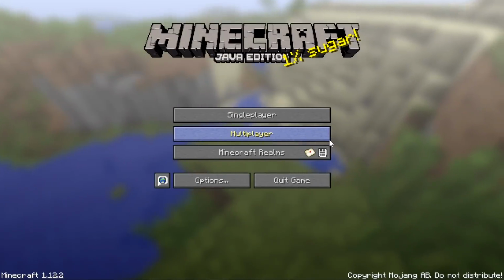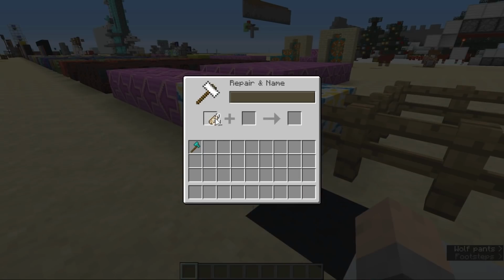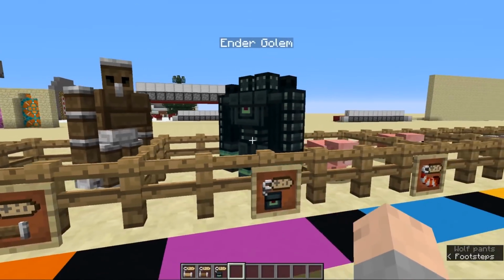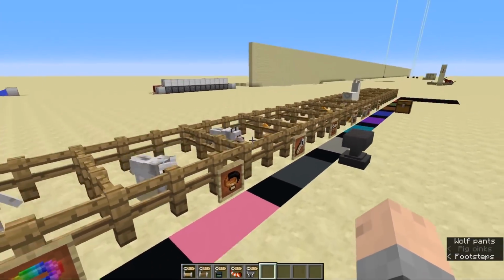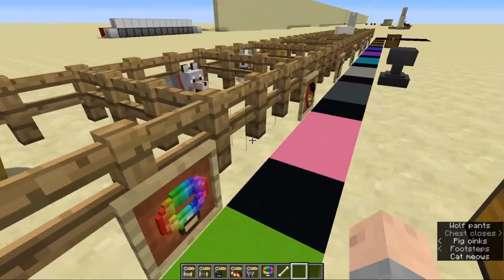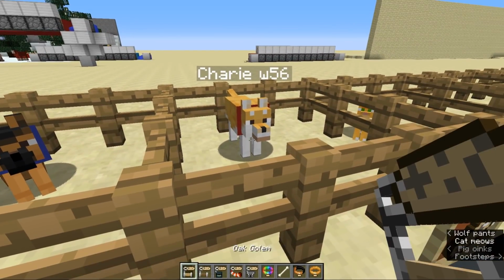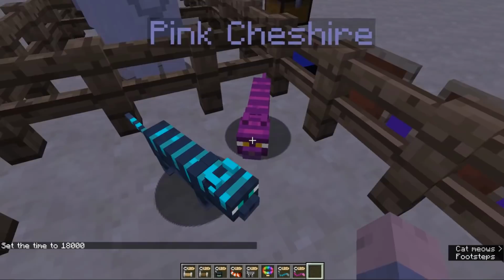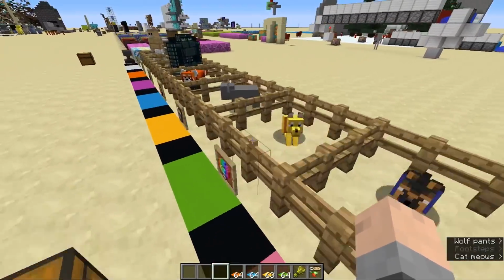How to Add Custom Mob Skins in Minecraft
Use the Transmobifier mob to transform normal mobs into AWESOME mobs!